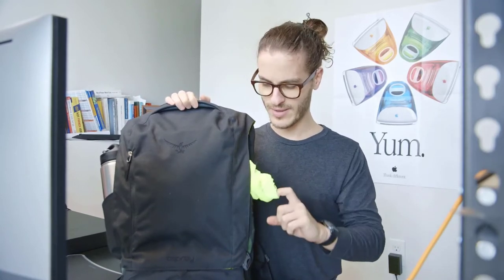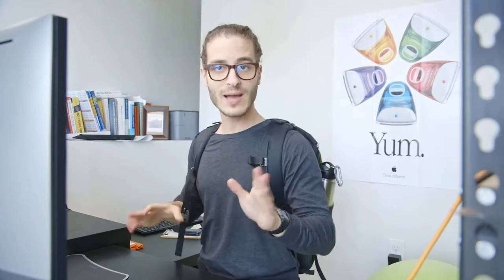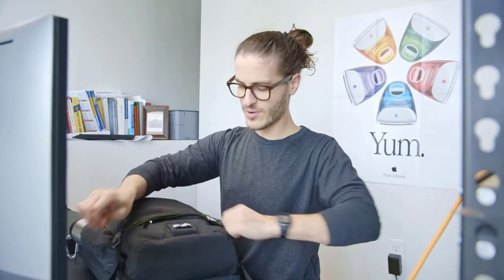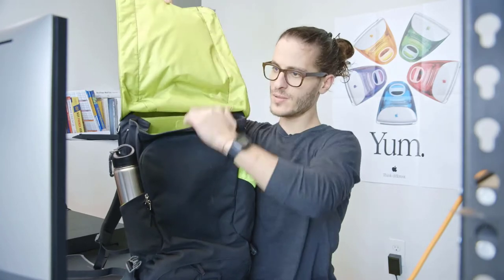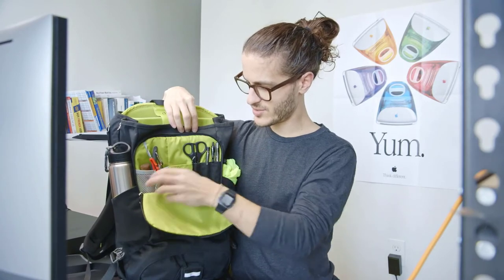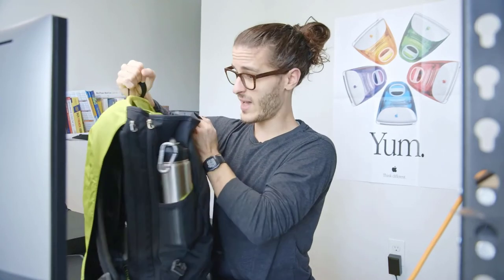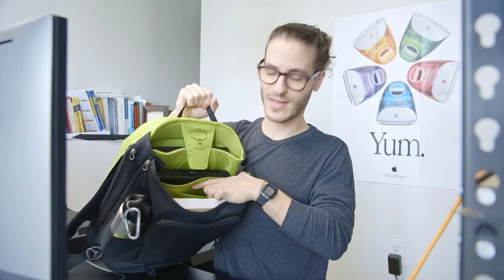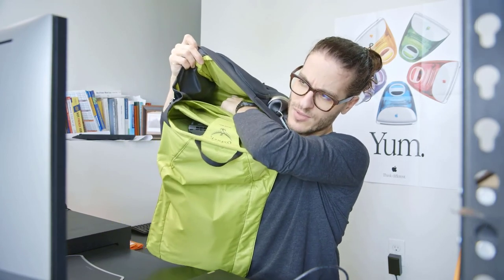Osprey Pixel Backpack - Laptop Backpack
What Should You Look For When Buying A Laptop Backpack?